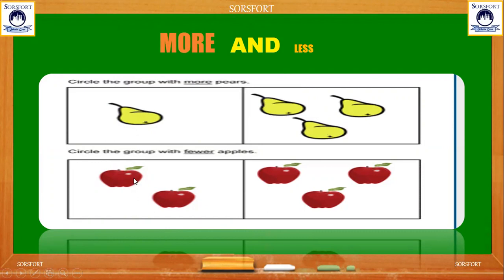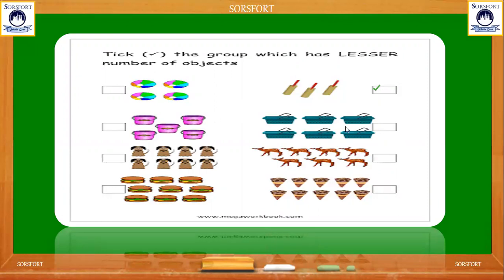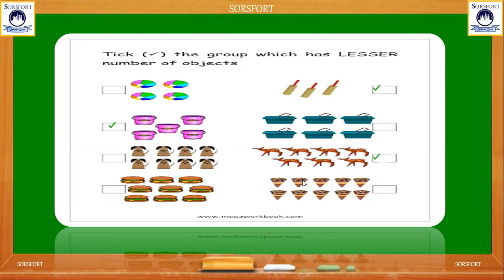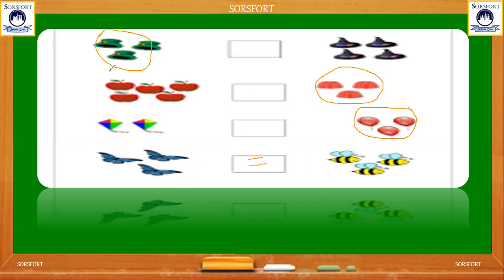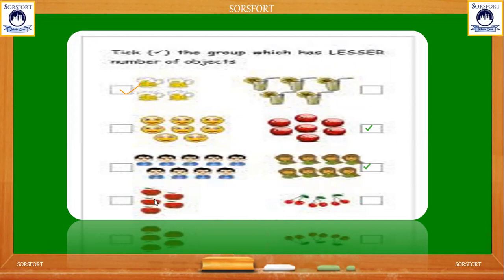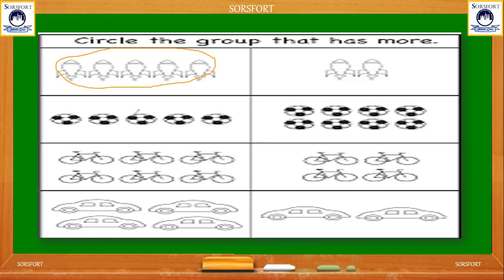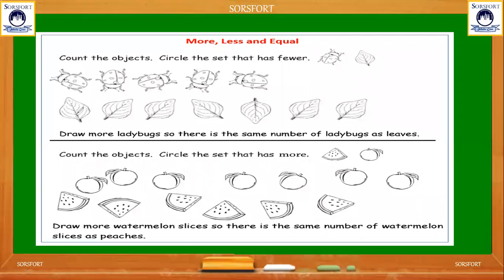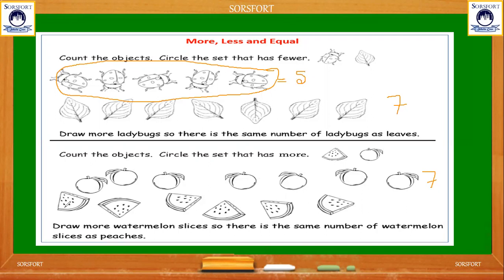MORE AND LESS COMPARISON FOR NURSERY AND LKG